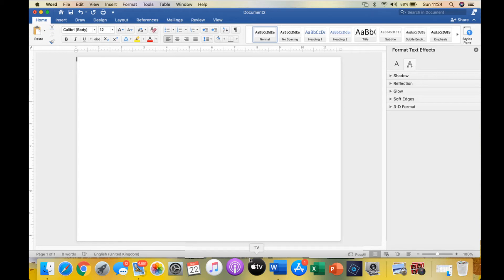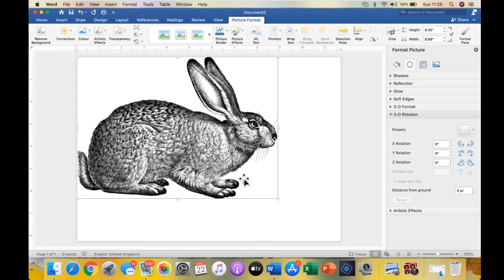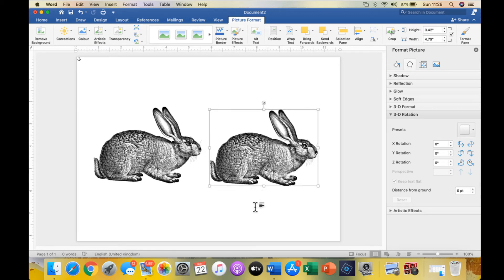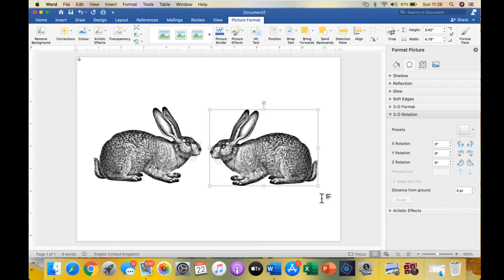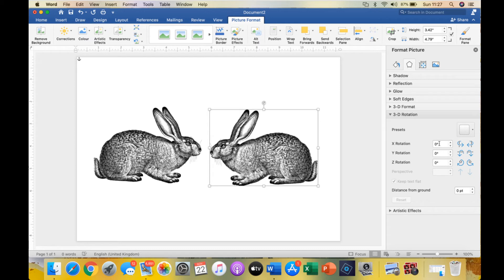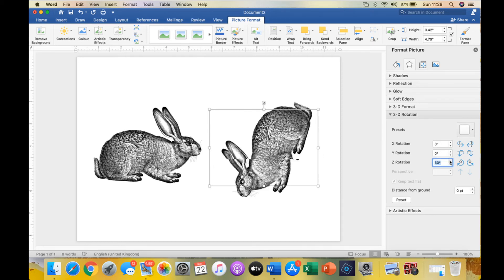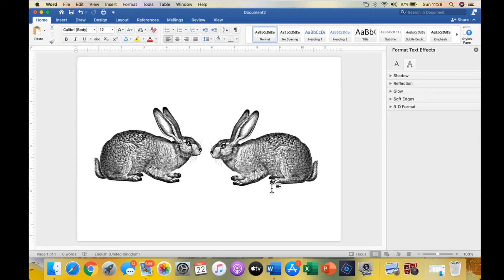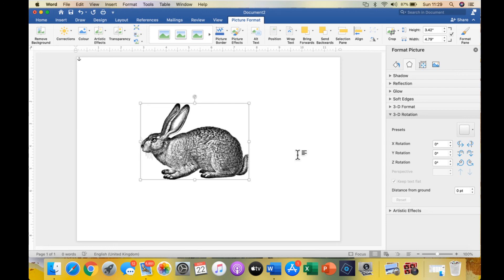How to create a mirror image in Word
A quick video on creating a mirror image in Word

Tune in every Saturday and Sunday at 2PM UK time.

If you click on the bell you will get notifications of new videos and 'Lives'. This enables me to keep providing free full length videos for those unable to afford arts and craft tuition. There is a link on my channel header for making a contribution, thank you. I also have an Amazon Wish List should you wish to help with supplies for use in these 'LIVES'

Occasionally I sell the finished journals, on Etsy, to raise funds to continue to be able to provide free tuition.